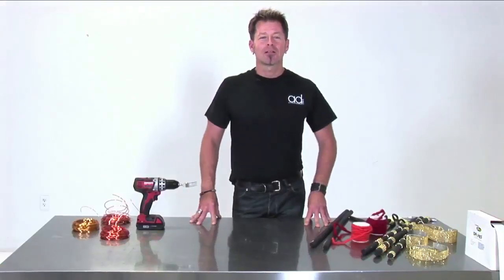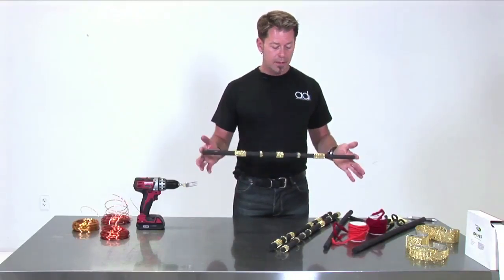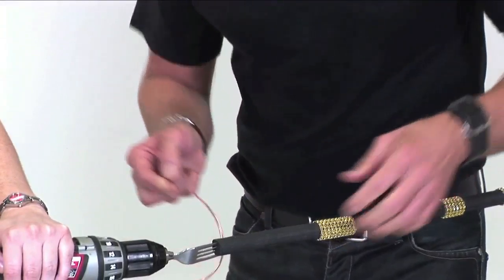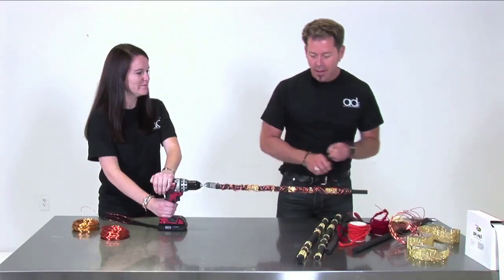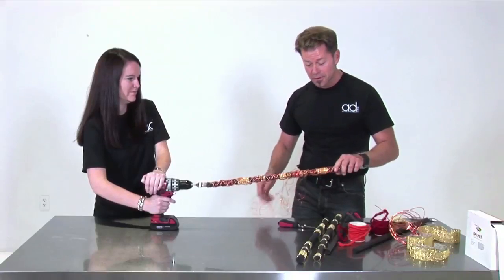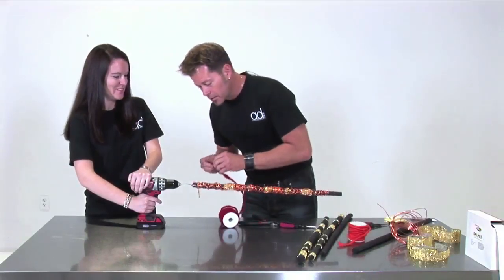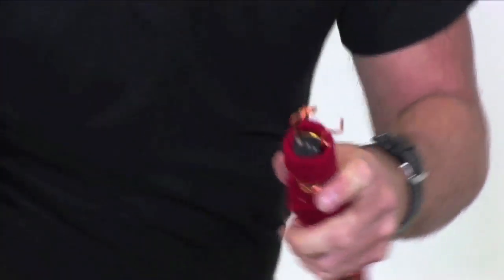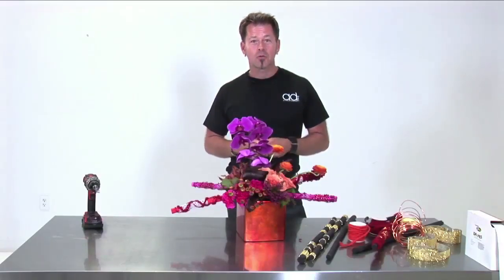Fibersticks Extraordinaire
Fiberstick design with John Hosek utilizing Accent Decor's fibersticks, wire and wool.